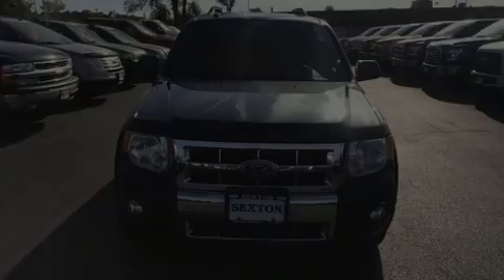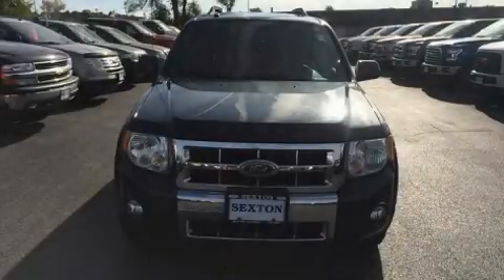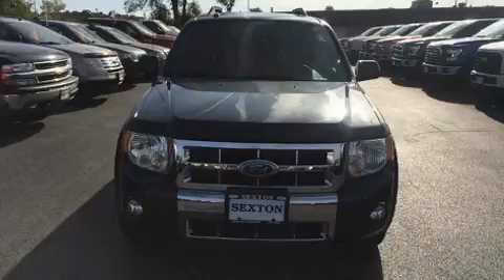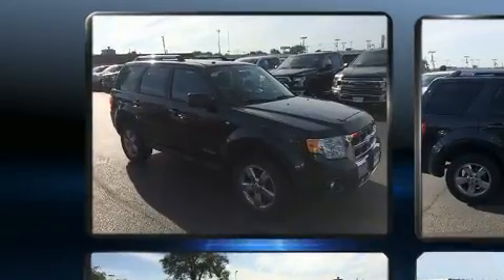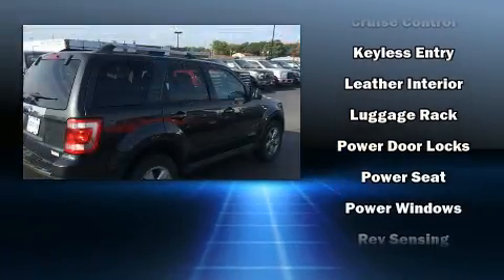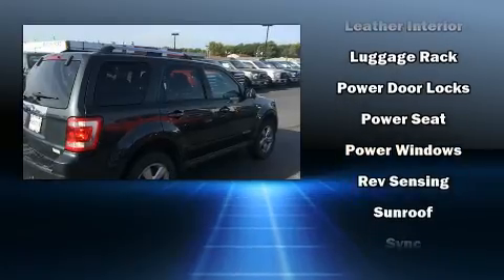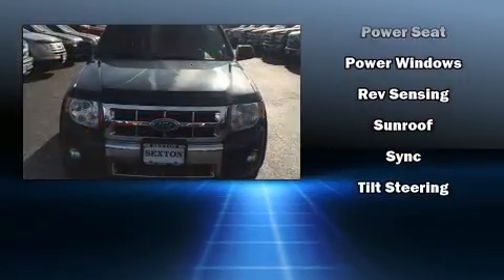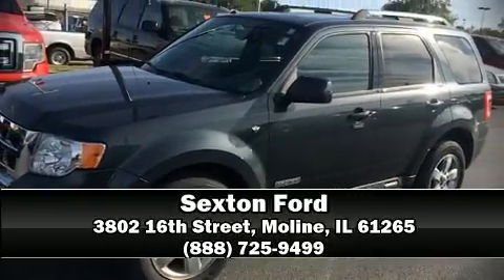2008 Ford Escape Limited 3.0L in Moline, IL 61265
Sexton Ford
3802 16th Street

Experience driving perfection in the 2008 Ford Escape. It features a front-wheel-drive platform, an automatic transmission, and a 3 liter 6 cylinder engine. All of the following features are included: a tachometer, a leather steering wheel, front bucket seats, remote keyless entry, an overhead console, rear wipers, and more. Ford also prioritized safety and security by including: dual front impact airbags with occupant sensing airbag, front side impact airbags, traction control, brake assist, a panic alarm, and ABS brakes. For added security, dynamic Stability Control supplements the drivetrain. Our experienced sales staff is eager to share its knowledge and enthusiasm with you. They'll work with you to find the right vehicle at a price you can afford. Stop in and take a test drive!